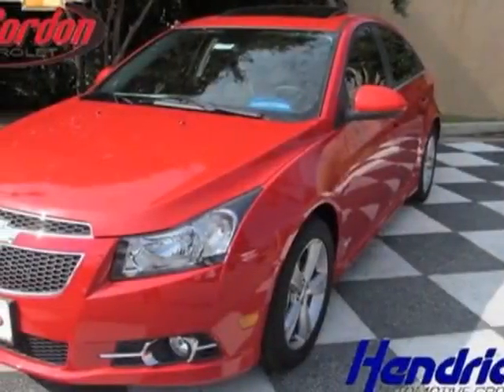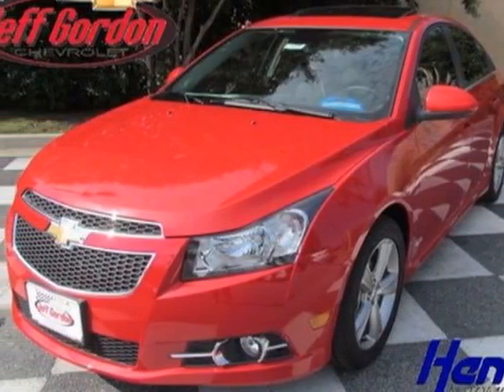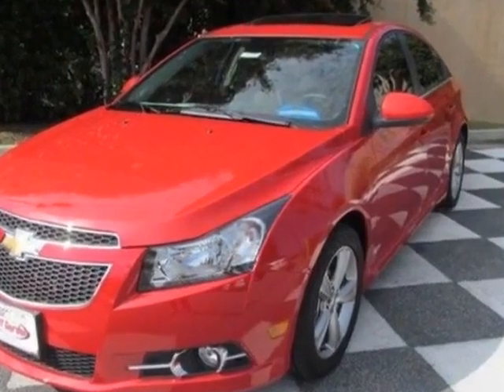2012 Chevrolet Cruze 4dr Sdn LT w/2LT Sedan - Wilmington, NC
Jeff Gordon Chevrolet, Wilmington, NC - Chevrolet Cruze Sedan 2LT